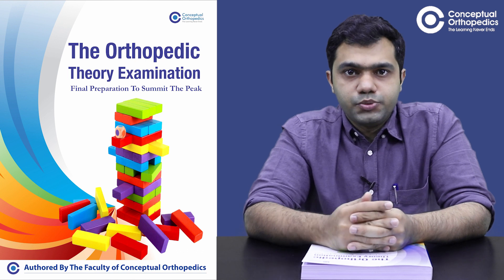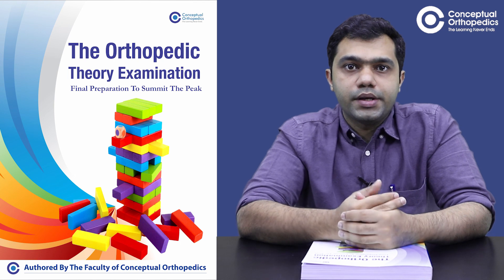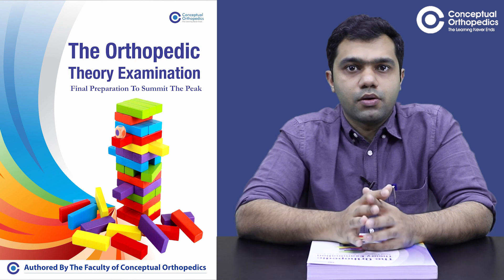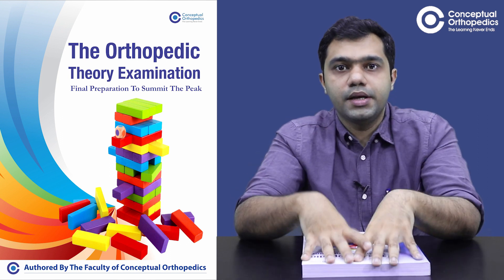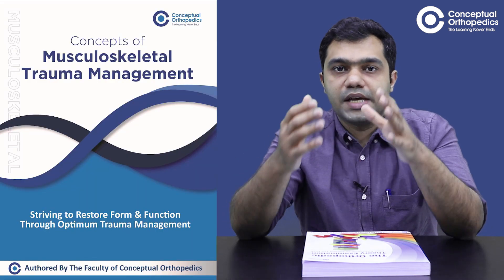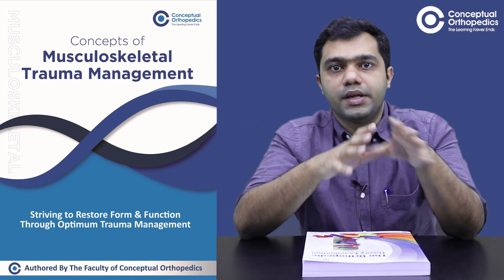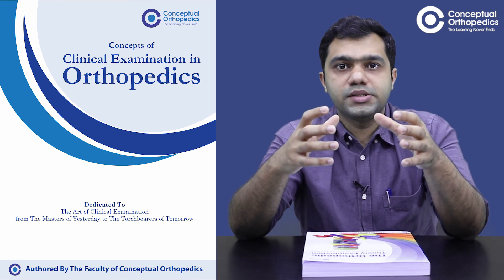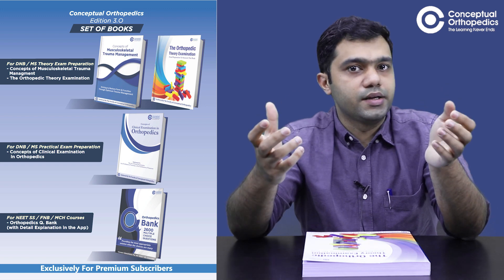Orthopedic Theory Book | Overview by Dr.Naufal Nahas | Conceptual Orthopedics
Happy learning!